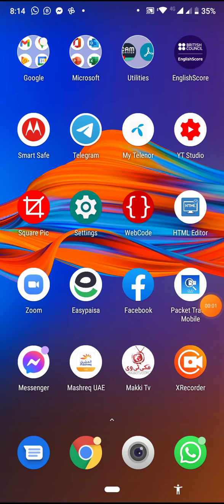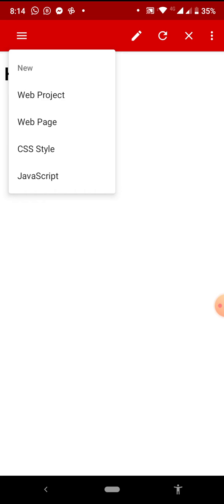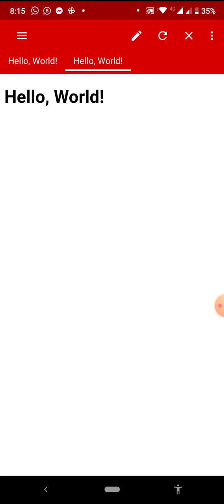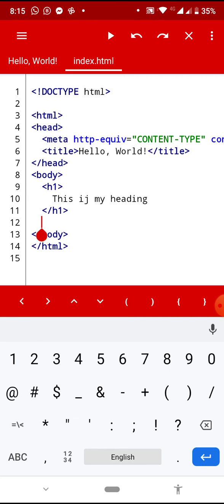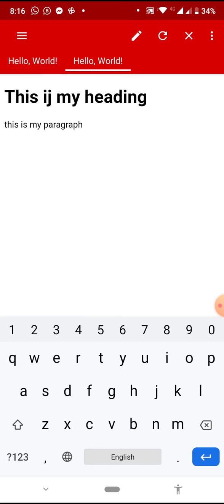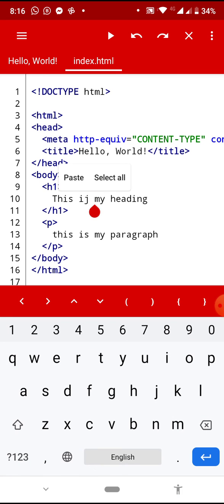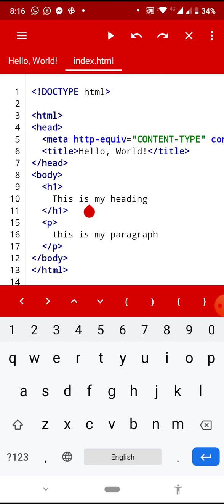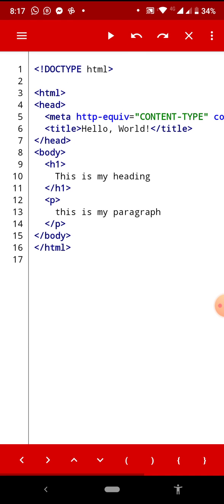How to save file in Web Code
In this tutorial, we will show you how to save a file in web code using HTML on your Android phone. Whether you're a beginner or an experienced coder, this step-by-step guide will help you understand the process and successfully save files on your device.

We will start by explaining the basics of HTML and how it works on Android. Then, we will dive into the different methods you can use to save files, including using the File API and the FileWriter API. We will provide clear examples and code snippets to help you implement these methods effectively.

Saving files on your Android phone can be incredibly useful for various purposes, such as downloading images, saving user-generated content, or storing important data. By the end of this tutorial, you will have the knowledge and skills to confidently save files in web code using HTML on your Android device.

So, if you're ready to take your coding skills to the next level and learn how to save files on your Android phone, join us in this informative tutorial.